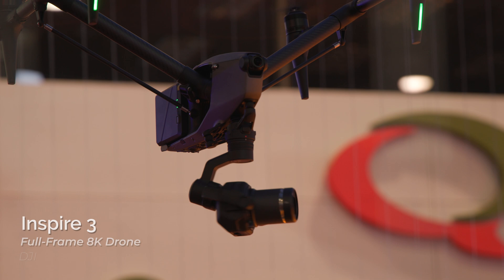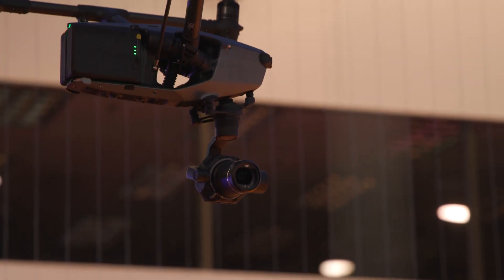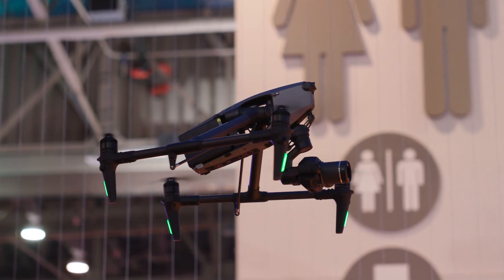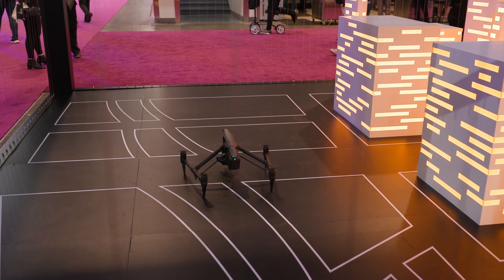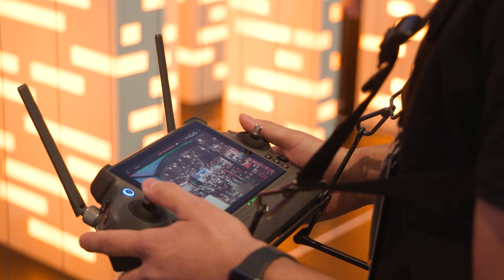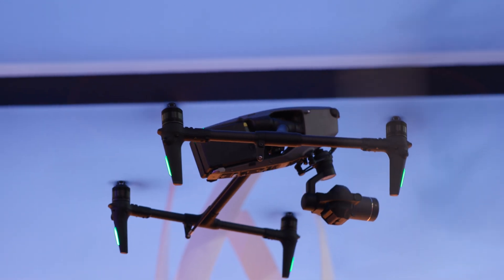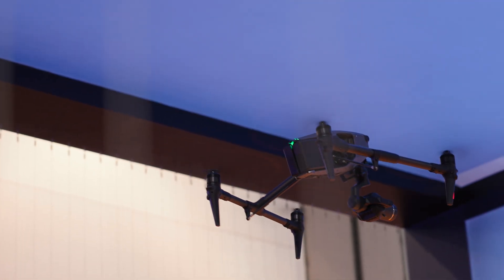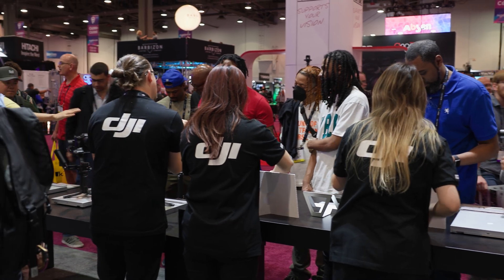The NEW DJI Inspire 3 Professional Drone! | NABShow 2023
Nick details the new DJI Inspire 3 drone on the NABShow floor. Featuring 8K video, an up to 58.4 mph flight speed, 14+ stops of dynamic range, and so much more; this professional drone is ready to take your production to the next level.

*Please note we misspoke in the video and the The DJI Inspire 3 will come with a removable PROSSD 1TB Drive.